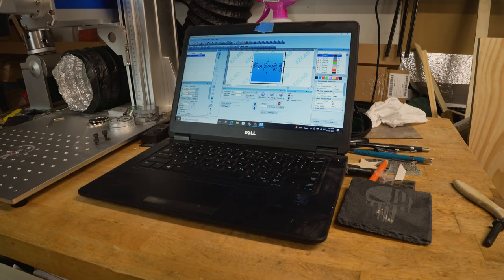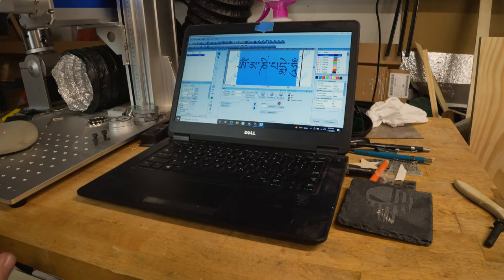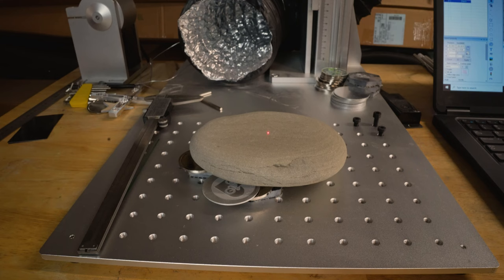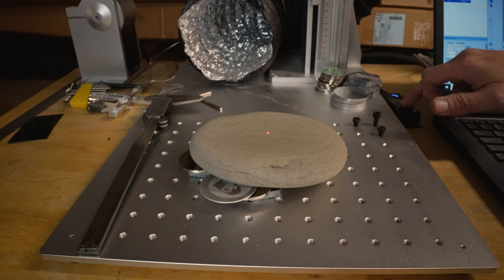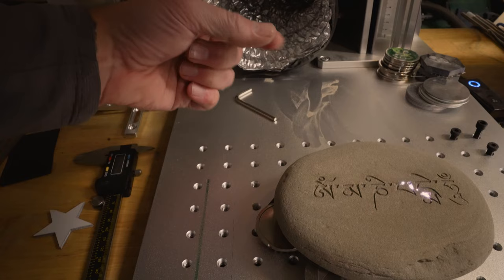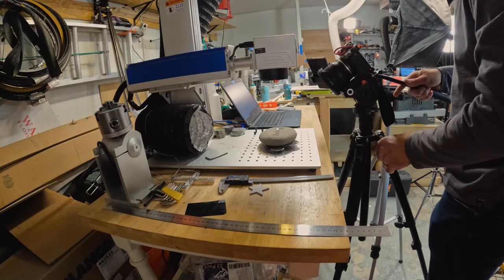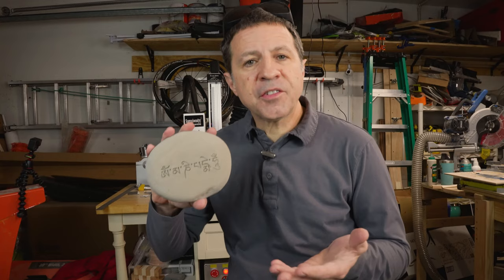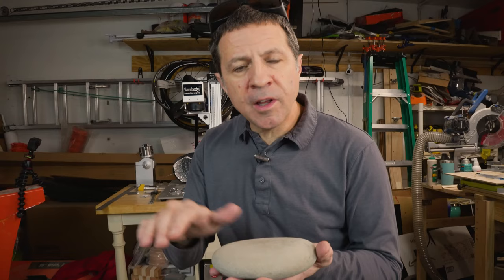Laser etching stone? | Buddhist symbol on Sandstone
In this video, I show you laser etching a Buddhist symbol on sandstone with a 60watt Fibe laser.   I recently had a customer ask me to etch the Buddhist symbol "Om mani Padme hum" on stone.  Since they were providing the stone and I'm more than willing to learn the best setting for a variety of materials I gave it a try.  This video is the process I used.  Make sure your stone is flat and level on all plains.  I used the following settings: Speed - 2500, Frequency - 45, and Power - 95% with 5 passes for a deep etch.

If you are new to laser work don't be afraid to try new things you'll be amazed at the results or you'll learn what doesn't work.  Both are important things!

Whether for a business or a hobby make sure you're using your laser safely. Eye protection, fume extraction, and not leaving your laser unattended are paramount to your health and the preservation of your property.  Some links are below for the equipment that works.

The 60 Watt Mopa Laser that I have came from Liaocheng Haotian Machinery Equipment Co., Ltd who were exceptionally great to work with.  At some point, I'll be posting a video of the arrival and assembly of the laser which was pretty easy!

Bikes, bike racing, woodworking, laser engraving and laser cutting, building and breaking things, tool reviews, drones, and technology!

My current gear:
Ortur Laser Master 2 Pro
Ortur Encloser
Laser Eye protection
Fume extraction
AC Infinity 6" Flex duct 8'
AC infinity 6" Flex duct 25'
Laser protection acrylic
Air Assist Pump

Song
Brick by Brick
Artist
Ballpoint